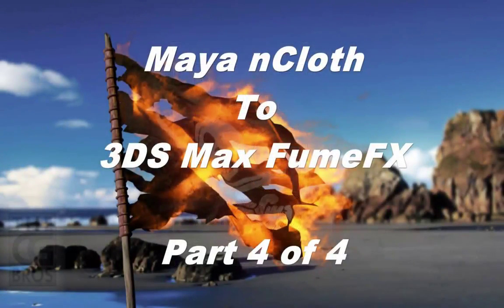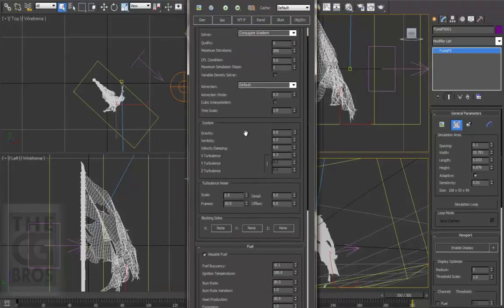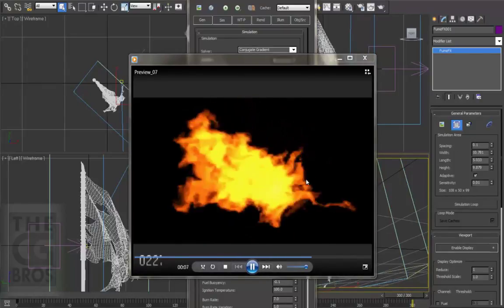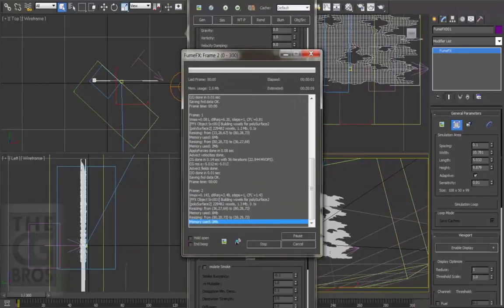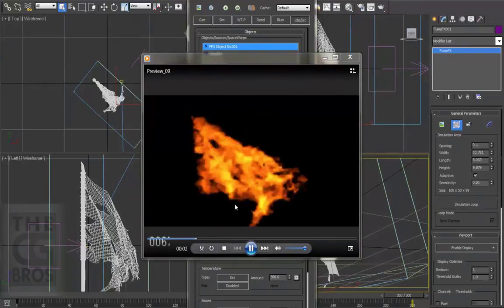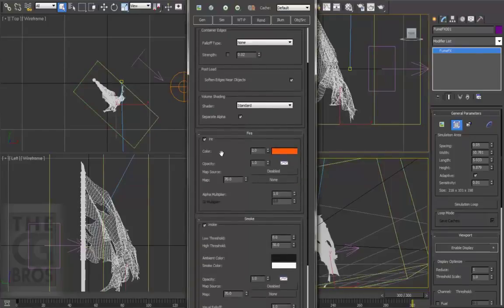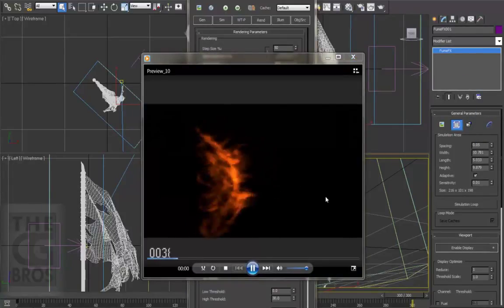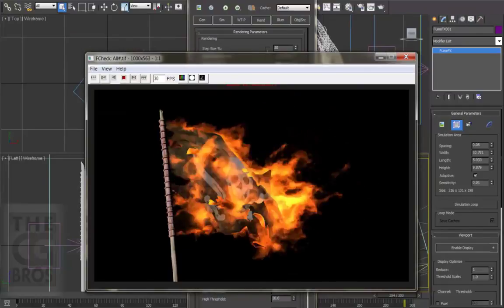Fumefx, Часть 4 Из 4, Пылающий Пиратский Флаг (Майя Ncloth До 3Dsmax)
В этом видеоуроке мы подтягиваем и завершаем все настройки для примера флага fumefx Maya ncloth (часть 4)